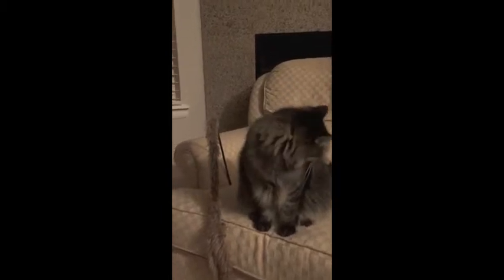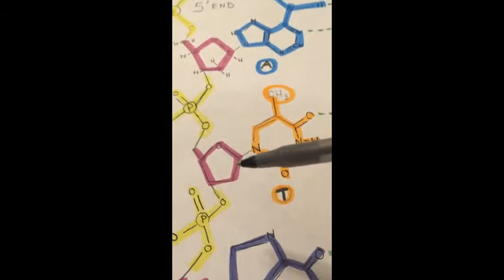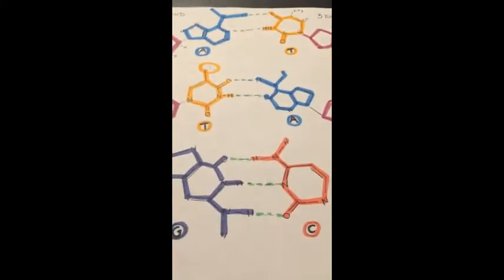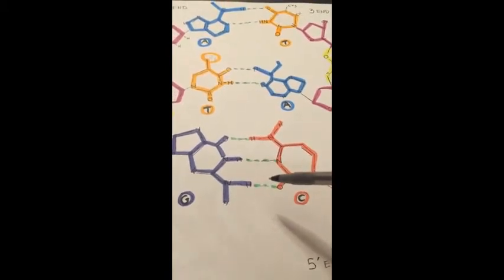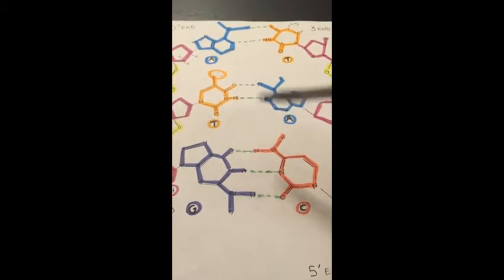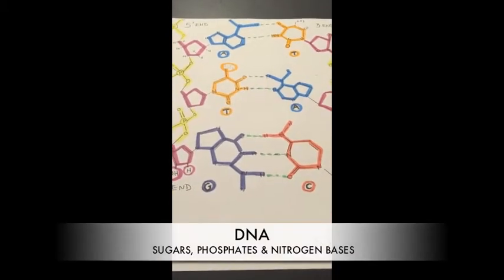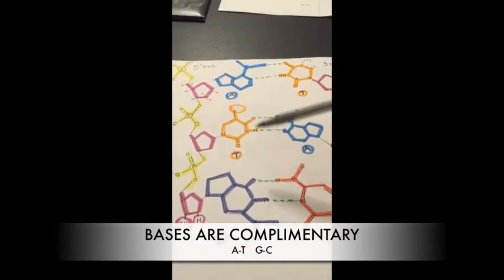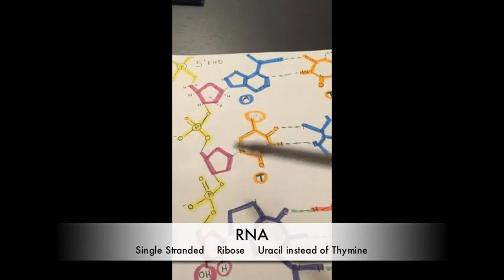Avery Explains DNA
Professor Avery the Cat explains the molecular structure of DNA and RNA.